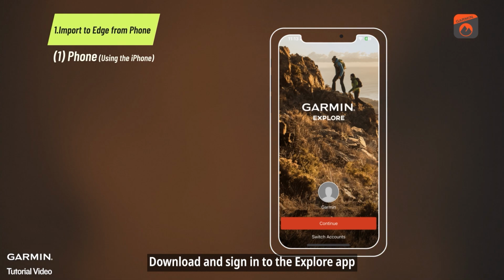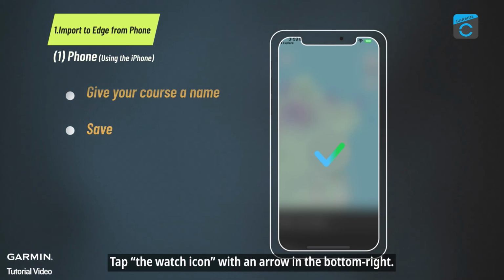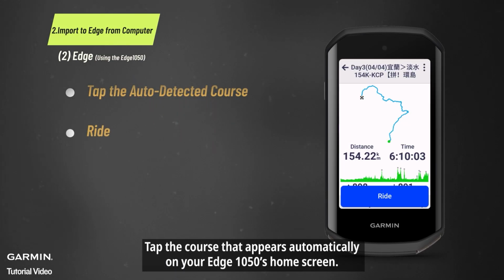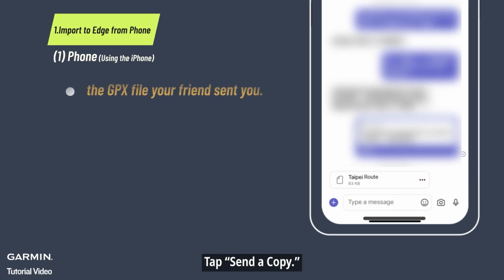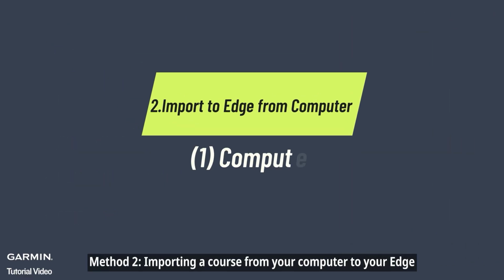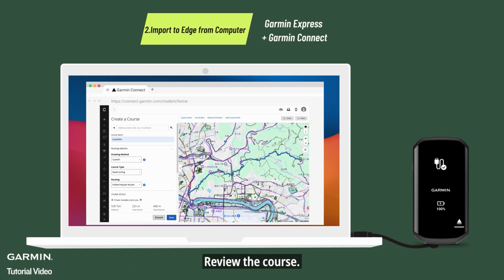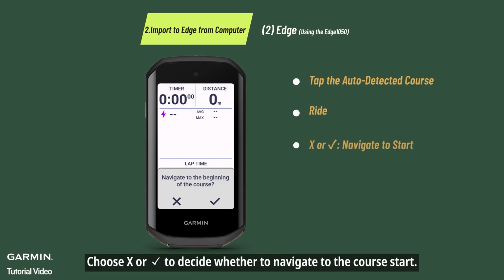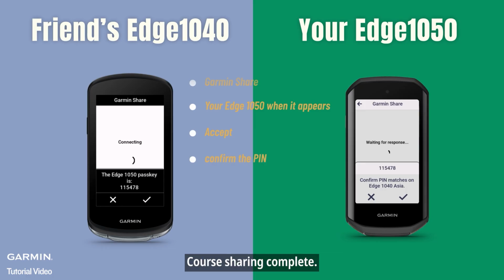Tutorial – Master Garmin Edge: GPX Import, Navigation Setup & Route Sharing Explained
This video provides a complete step-by-step demonstration of importing GPX files on Garmin Edge 1050, Edge 1040, Garmin Explore, Garmin Connect, and Garmin Express. You’ll learn how to:

⏺︎Download routes from Velodash
⏺︎Import GPX files shared by friends
⏺︎Add Course Points
⏺︎Share routes using Garmin Share
⏺︎Set up navigation and start your ride

Whether you want to import a route, start navigation, sync GPX files, create Velodash routes, or set alerts for key points, this tutorial covers everything you need.

📌You will learn the three most common GPX import methods:
1️⃣Phone → Velodash → Garmin Connect → Edge auto-sync
2️⃣Download GPX on your computer → Copy to Garmin/NewFiles folder
3️⃣Manage routes using Garmin Express + Garmin Connect
Additionally, we’ll show you how to quickly share routes with friends on Edge 1040/1050 using Garmin Share.

 🕐Timecode:
00:00 Introduction: Garmin Edge Navigation & GPX Import
00:18 Method 1: Import Velodash Route from Phone
00:49 Add Course Point Alerts in Garmin Connect
01:16 Sync Route to Garmin Edge 1050
01:47 Method 2: Import Velodash GPX from Computer
02:31 Scenario 2: Differences When Importing a Friend’s GPX
02:57 Import a Friend’s GPX from Phone
03:46 Import a Friend’s GPX from Computer to Garmin Edge
04:19 Method 3: Import via Garmin Express + Garmin Connect
05:13 Garmin Share: How to Share Routes with Friends
05:58 GPX Import Notes & Tips

🔧Need help?